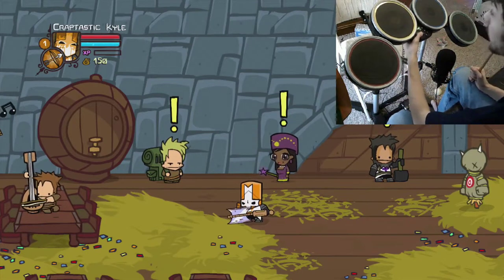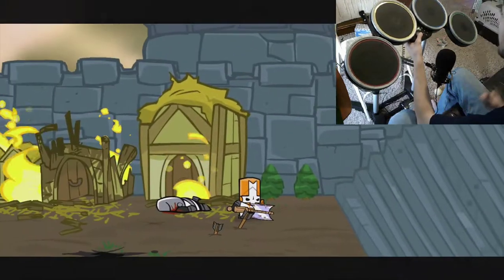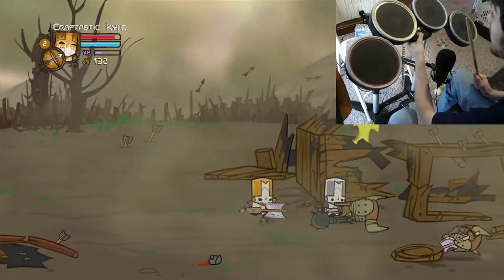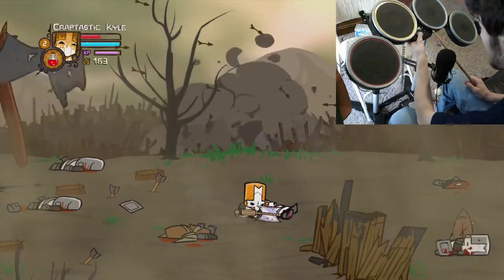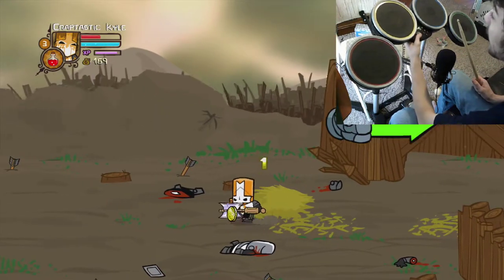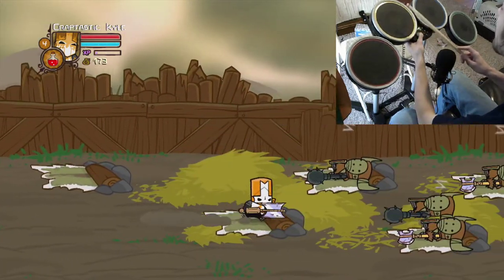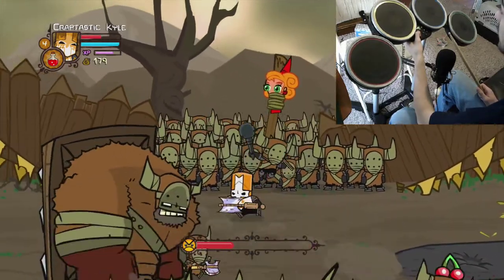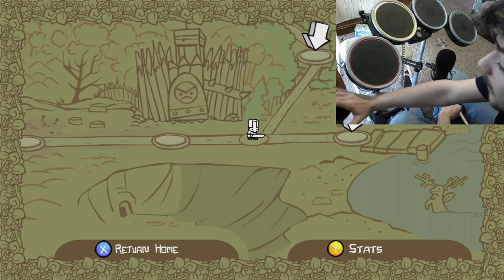Castle Crashers x Rock Band Drum Kit - Part 1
This is the first episode in a series where I will attempt to beat Castle Crashers with a Rock Band drum kit. This is my first video and my set up is still a work in progress so leave any constructive criticism and video ideas in the comments.